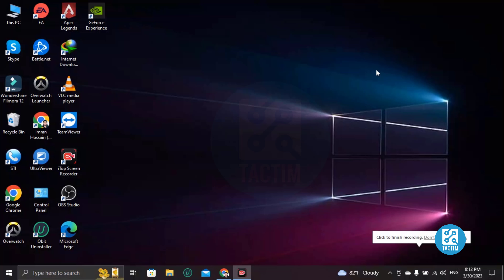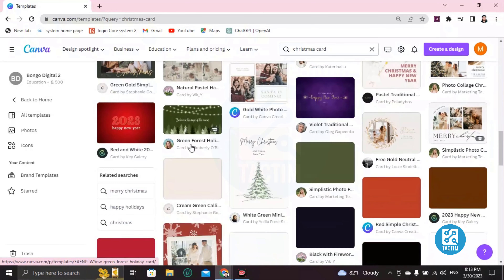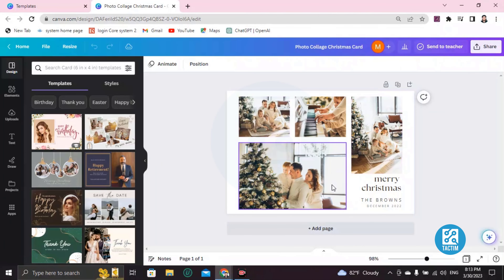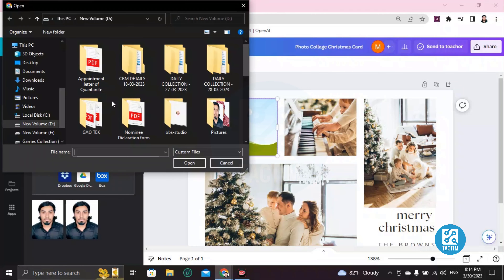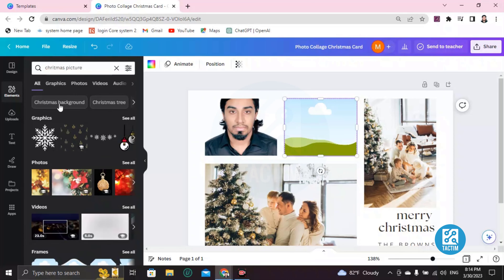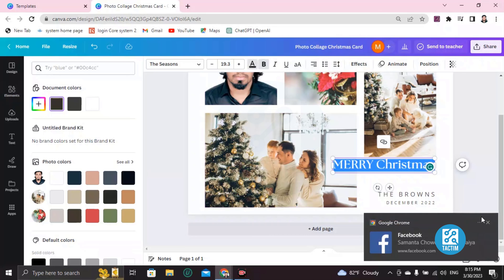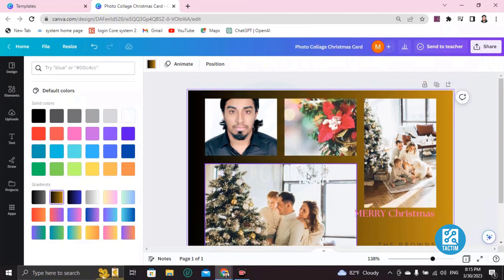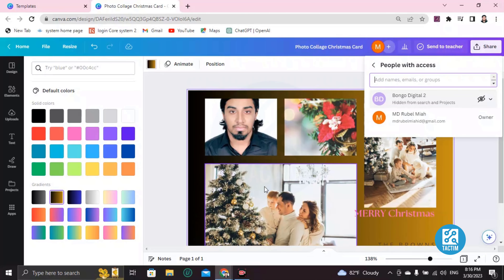How to Make or Customize a Christmas Card in Canva 2025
Spread the holiday cheer with a personalized Christmas card! In this tutorial, you will learn how to make or customize a Christmas card using Canva, a free online graphic design tool. Whether you're sending cards to friends and family or creating a marketing campaign for your business, Canva offers a wide range of templates, graphics, and tools to make your design stand out. This video will guide you through the process of creating a Christmas card from scratch or customizing an existing template, including adding text, images, and other design elements. By the end of this tutorial, you'll have the skills you need to create a unique and festive Christmas card that will delight your recipients.